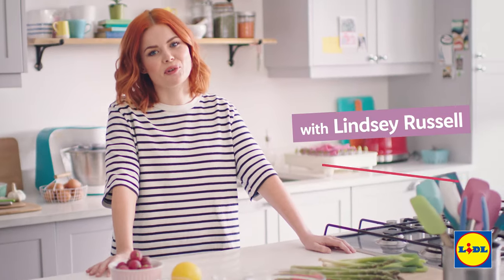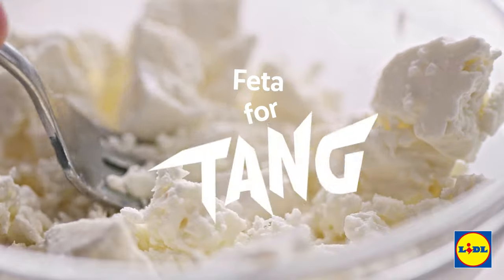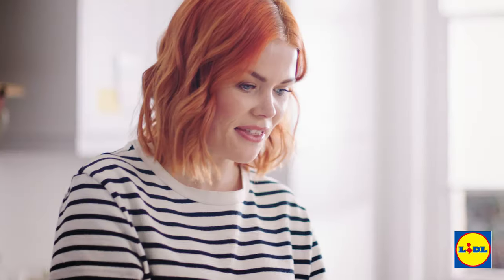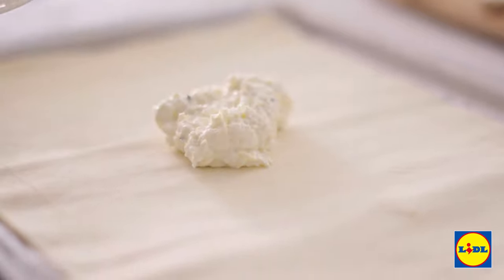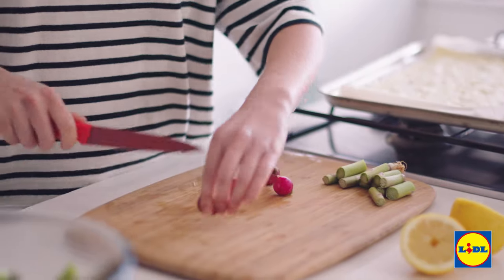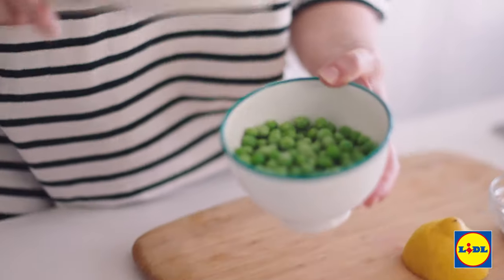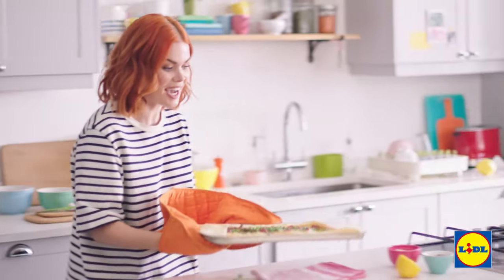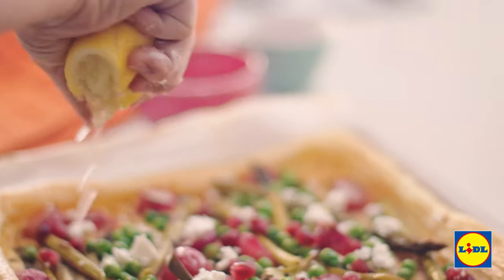Tangy Feta and Spring Vegetable Tart Recipe with Lindsey Russell | Lidl GB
Lindsey Russell shows you how to cook Lidl's delicious Tangy Feta and Spring Vegetable Tart with added OOMPH – an easy-to-create vegetarian dish.

Ingredients:
- 125g feta
- 100g Greek yoghurt
- 1 garlic clove, finely grated
- 1 lemon, zest and juice
- 1 sheet ready rolled puff pastry
- 200g asparagus, woody ends removed
- 200g radishes, halved
- 5 spring onions, cut into thirds
- 1 tbsp olive oil
- 100g frozen peas
- 80g pomegranate seeds
- 240g mixed salad leaves

Method
1. Preheat the oven to 200°C/180°C fan/gas mark 6.
2. To make your creamy base even more flavourful, use feta for tang and crush 100g of it in a bowl with a fork.
3. Stir in the yoghurt, garlic, lemon zest and half the juice, seasoning with plenty of black pepper.
4. Unroll the pastry and score a border 1cm from the edges.
5. Spread the feta mix over the pastry to cover up to the score line.
6. For the spring veg, use asparagus for earthiness and combine with crunchy radishes and sweet spring onions. Once chopped, toss together in a bowl with the olive oil and some seasoning.
7. Scatter over the top of the tart. Transfer to a lined tray and bake in the oven for 35–40 minutes.
8. Meanwhile, toss the frozen peas in the leftover oil in the bowl and scatter them over the tart for the final 5 minutes of cooking time.
9. Bring an extra hit of fresh flavours before serving by crumbling over the remaining feta along with pomegranate seeds for fruitiness and a squeeze of lemon to add zing.
10. Dress the salad leaves with another good squeeze of lemon and plenty of seasoning.